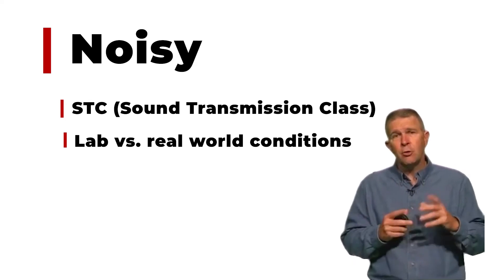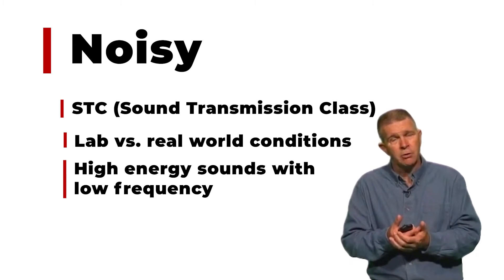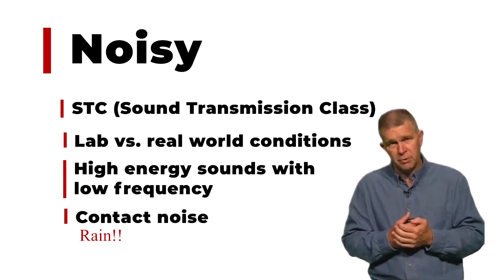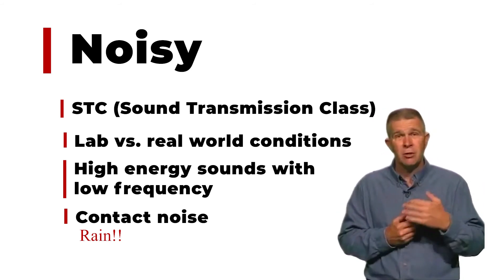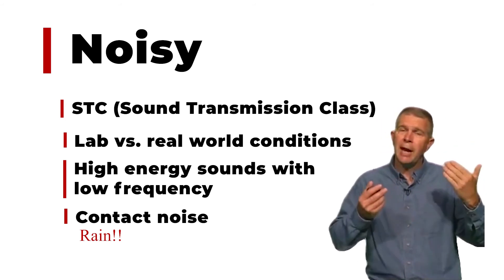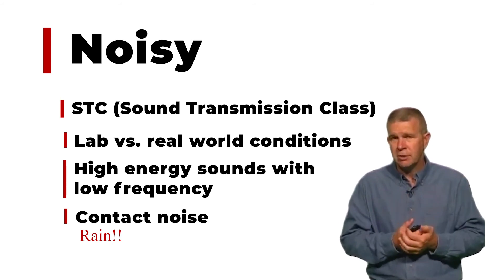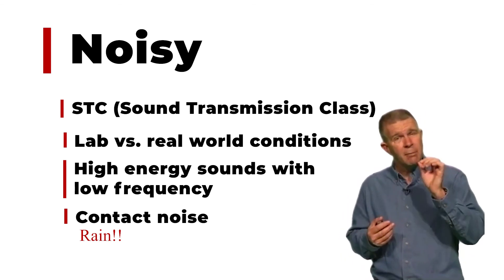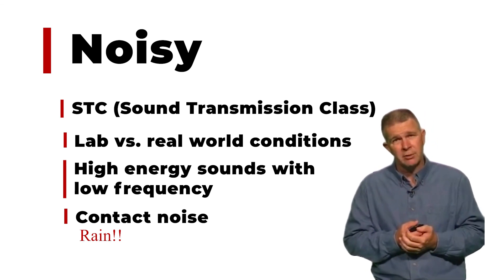Episode 7: Common Objections to SIP Designs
Stuctural insulated panels perform phenomenally with low energy sounds making it a great building choice in residential communities. The flip side is that high energy, low frequency sounds are noticeable with a SIP envelope however occupants of SIP homes have repeatedly said it is the quietest home they've lived in.